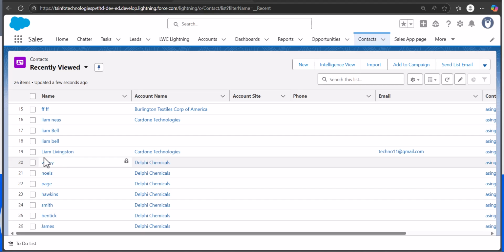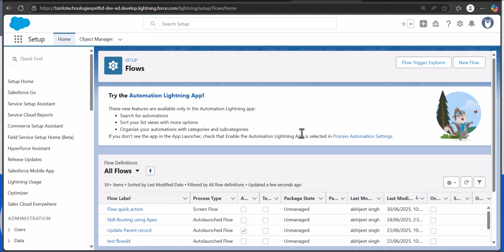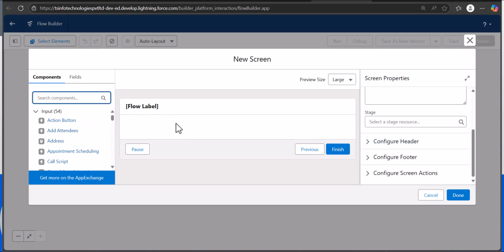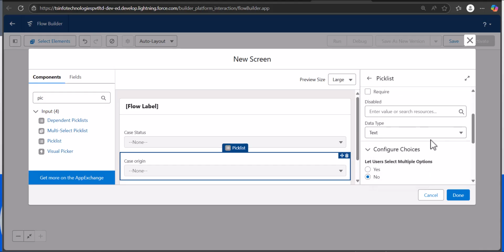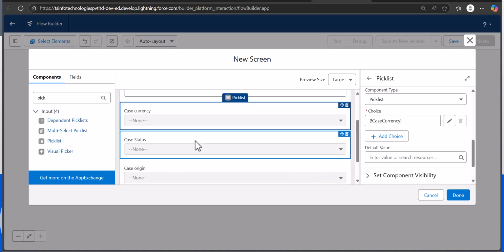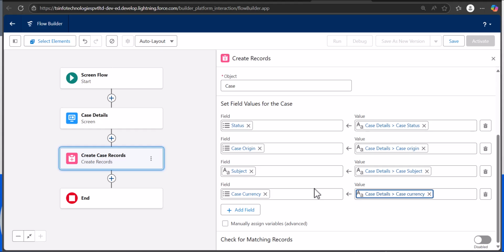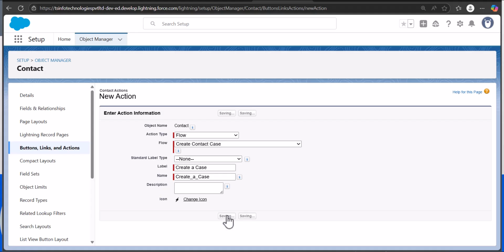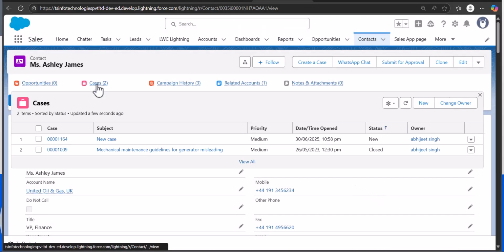Create Quick Action Using Screen flow in Salesforce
In this step-by-step Salesforce tutorial, I’ll show you how to create a Case directly from a Contact record using a Screen Flow and a Quick Action.
This use case is perfect for support teams or sales reps who need to quickly log issues or requests related to a contact, without navigating away from the record page.